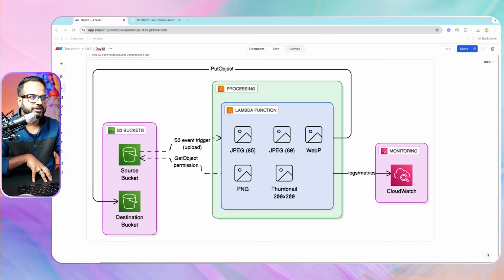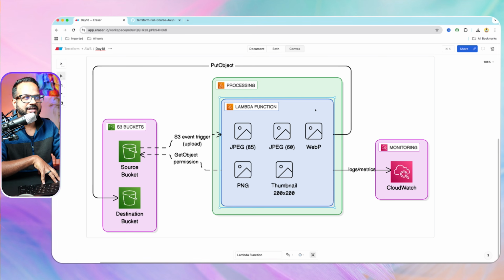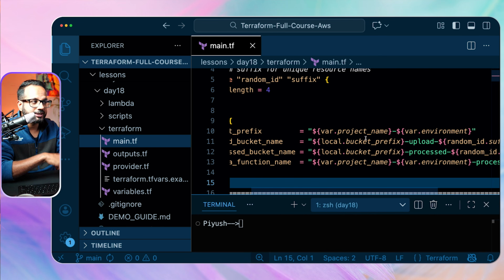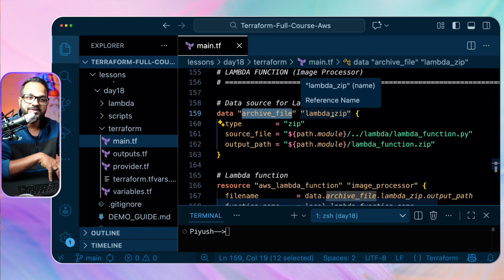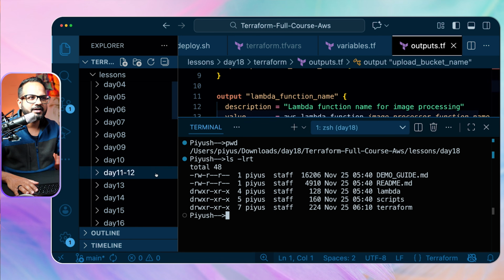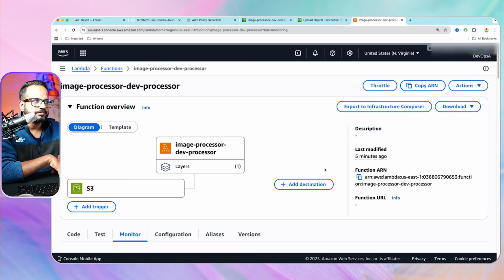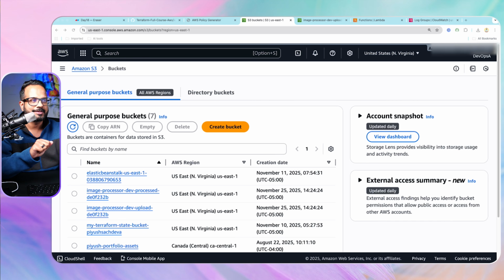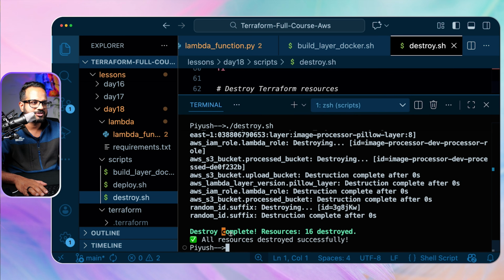18/30 - Image Processing Serverless Project using AWS Lambda(with terraform)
Serverless project with Terraform